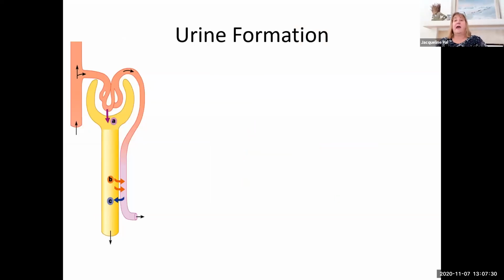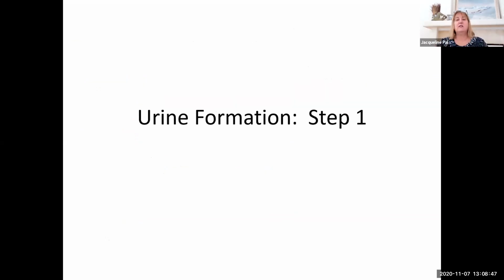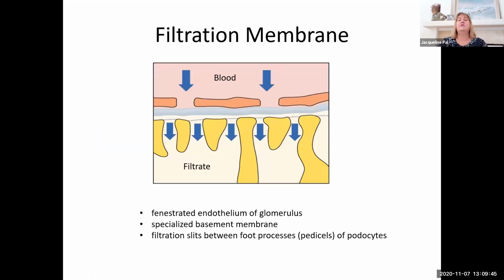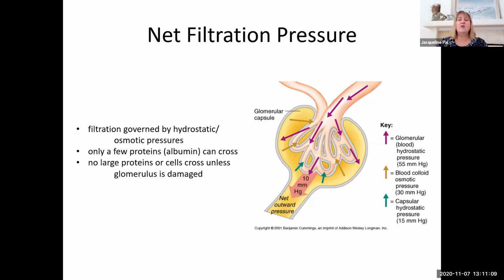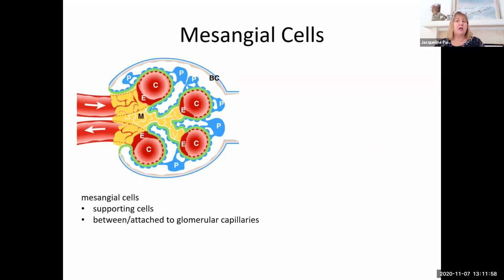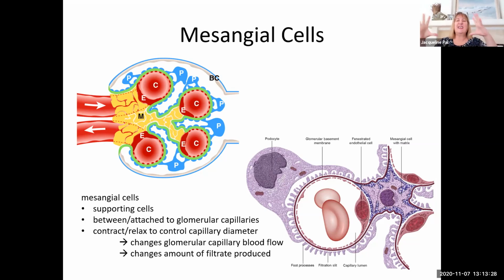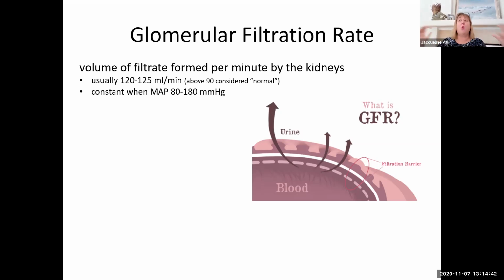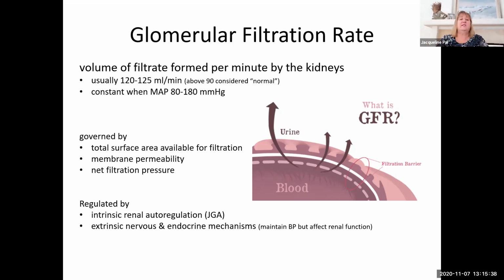renal 4.5A glomerular filtration physiology 9 min